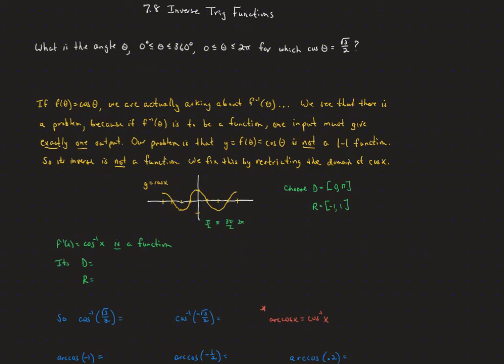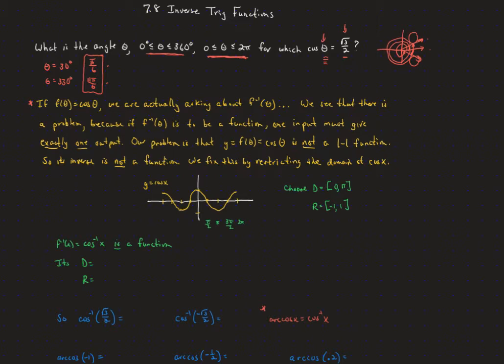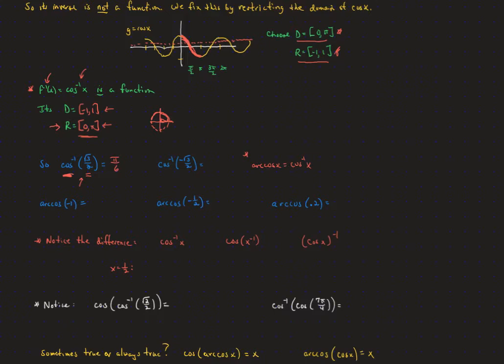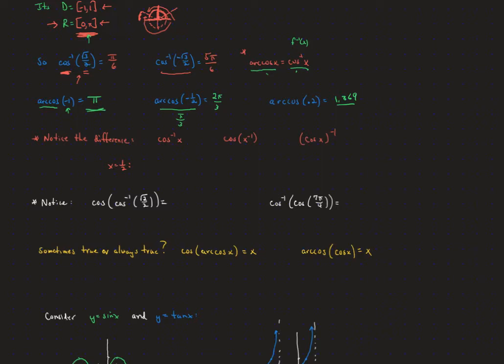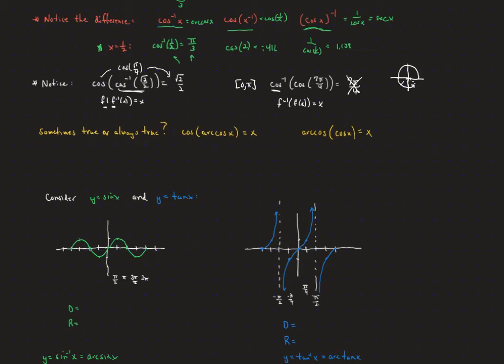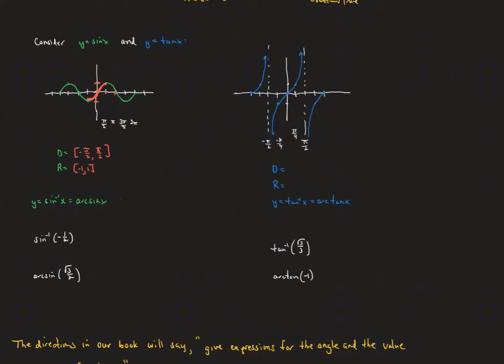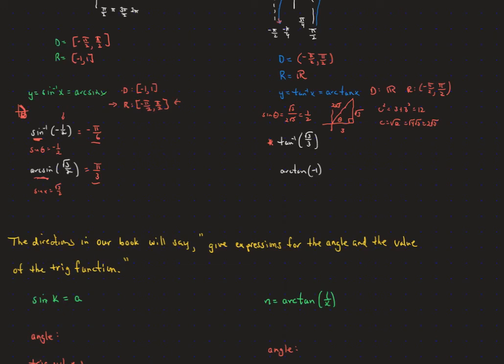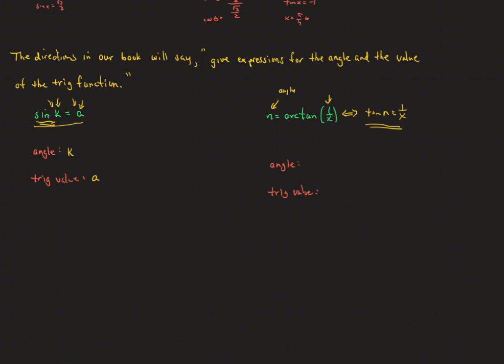AP Prep 7.8 Inverse Trig Functions